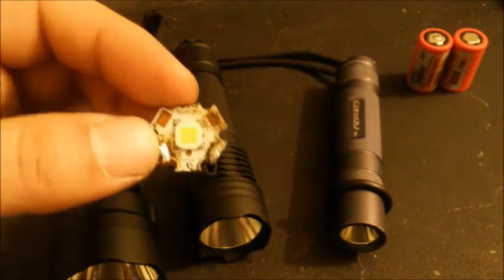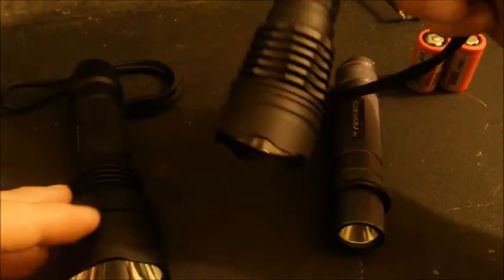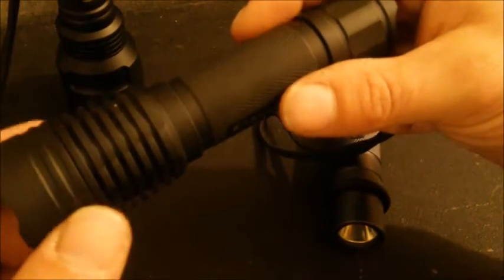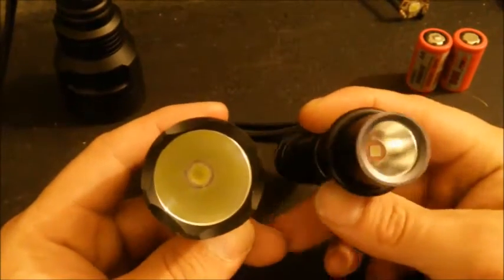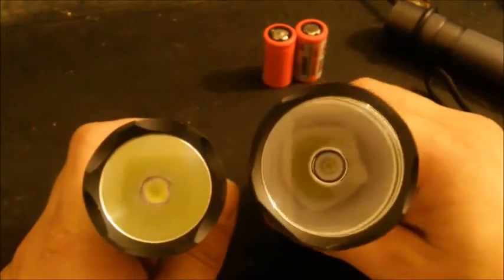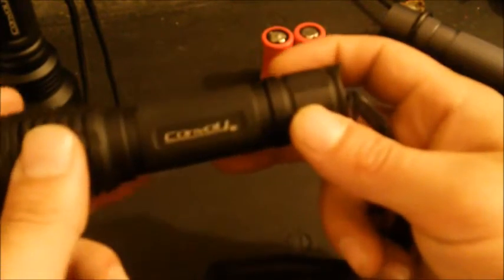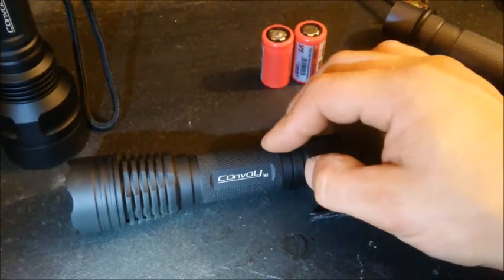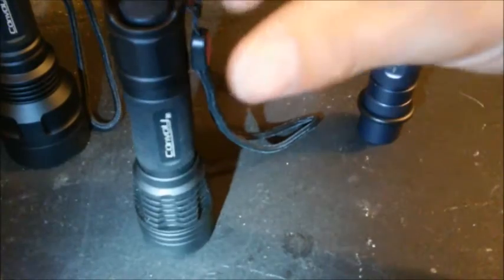XHP-70 in Convoy M1 mod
6v arranged Cree XHP-70 in Convoy M1 host. Total cost WITH a driver can be under $30.

You can find the host along with some others at this
Mountain Electronics is probably the best vendor for this type of stuff.
You can also purchase anything else you need to build this light there along with a driver and various high quality power leds.

I made this video because I was given the recommendation but I couldn't find any vids on this particular mod, only a couple posts in online forums. As far as the modding itself goes it's pretty much the same as any other flashlight mod these days, you just have to avoid the snafu I had with shorting the driver out on accident.

Since I burned out the driver, in this video the emitter is being fed directly without a driver and is pushing 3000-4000 lumens.

You need to have the emitter well placed on a good copper heatsink with clean soldered wires capable of passing the current without overheating in order to safely push the max current or higher, and you need to eliminate as much resistance as possible from the internals by creating more conductivity along the spring(s).

I would recommend some kind of FET driver with low modes and a turbo that can push 5A.

On max output the light will get warm fast and start getting hot after around 30 seconds. This host is too small to handle the heat and does not have the necessary space for battery capacity when it comes to max output at long duration but it's a good pocket light that puts appollo pimp juice in the palm of your hand on demand.